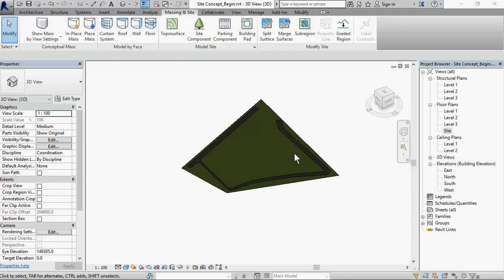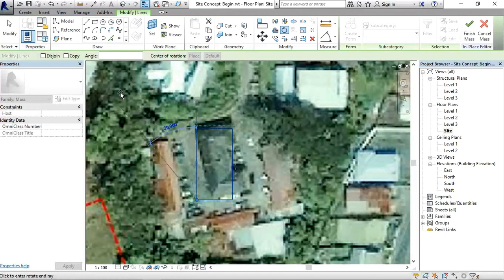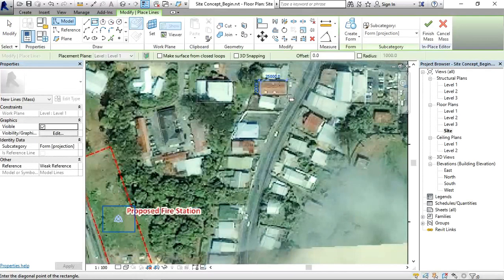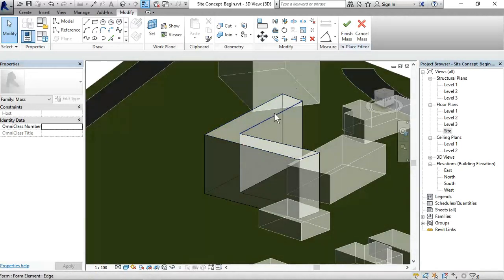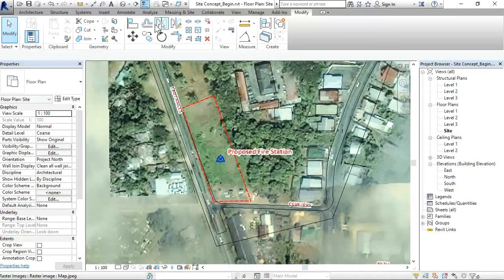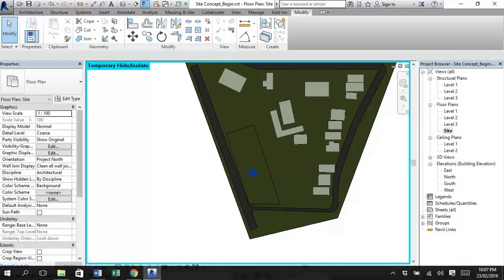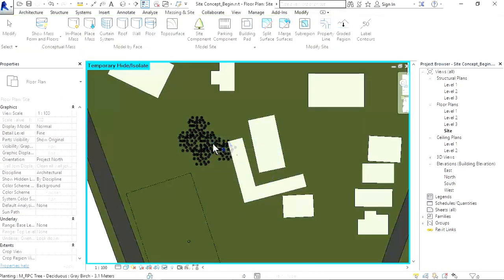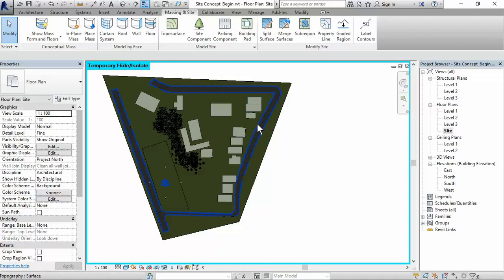Fire Station Site Model Part 2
massing models in place in Revit